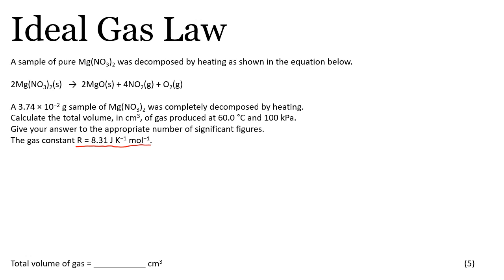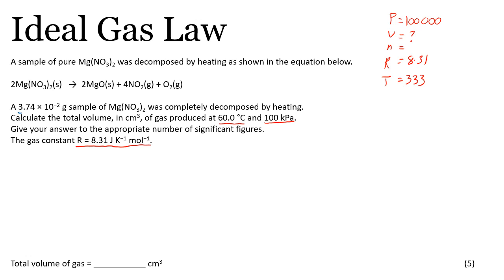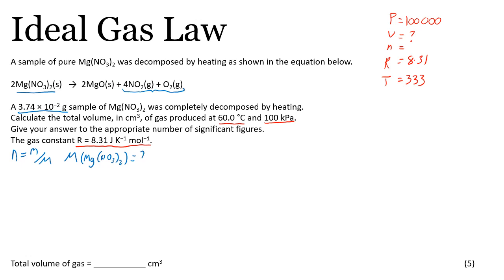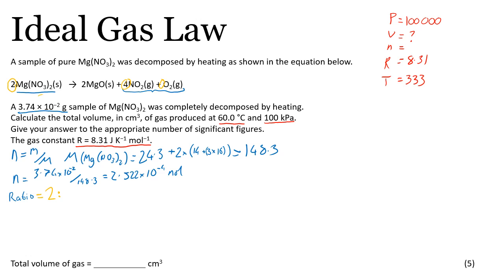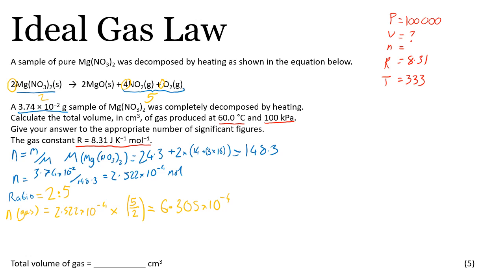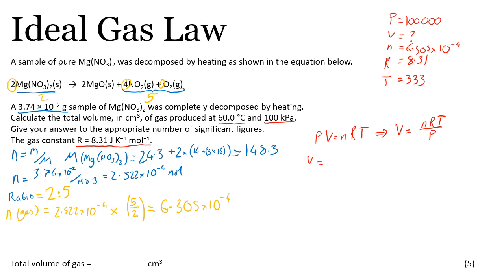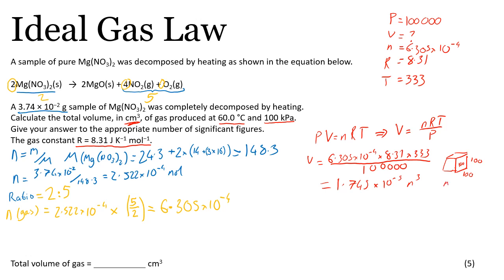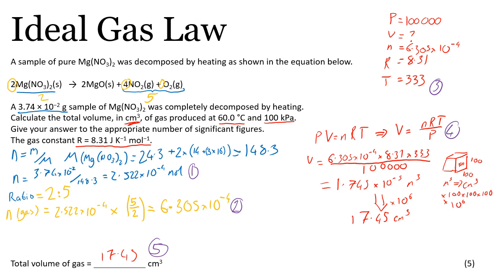Ideal Gas Law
AQA A-Level Chemistry style amount of substance questions